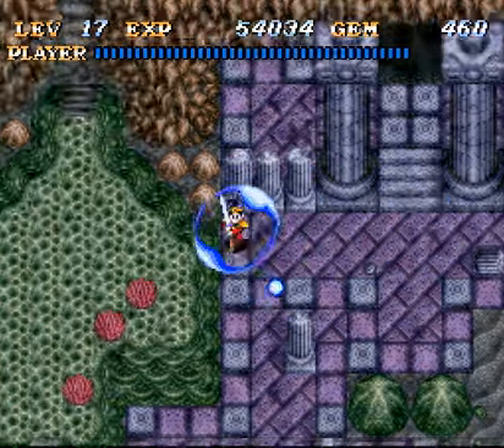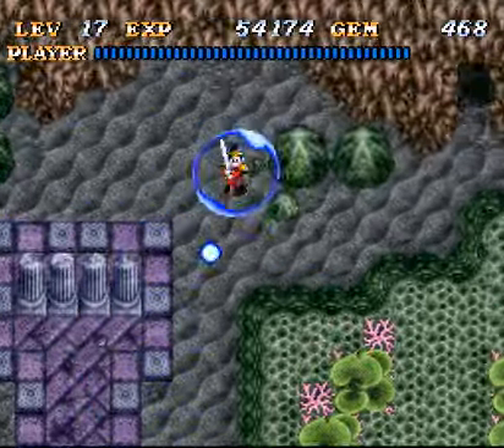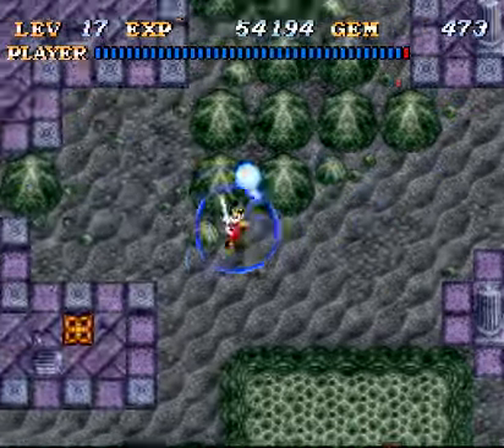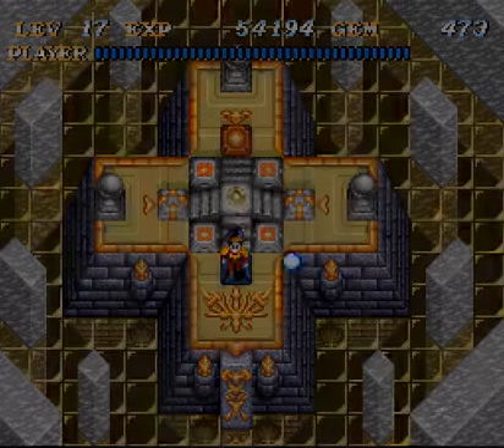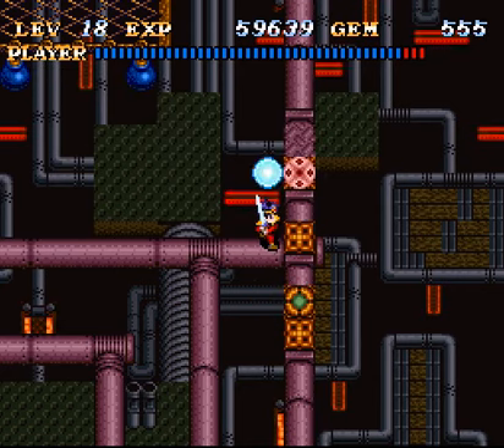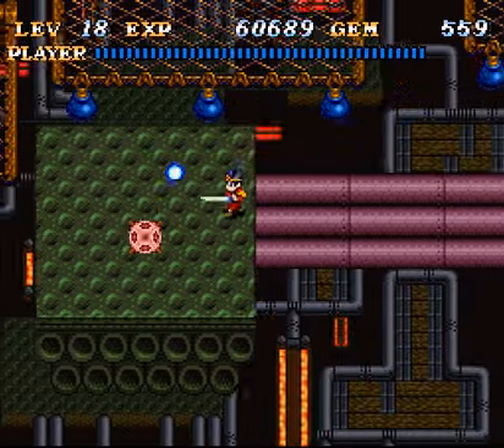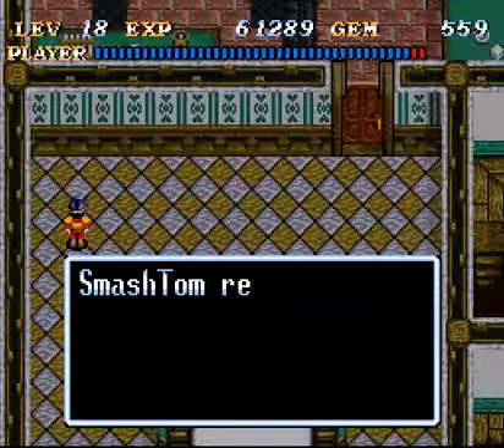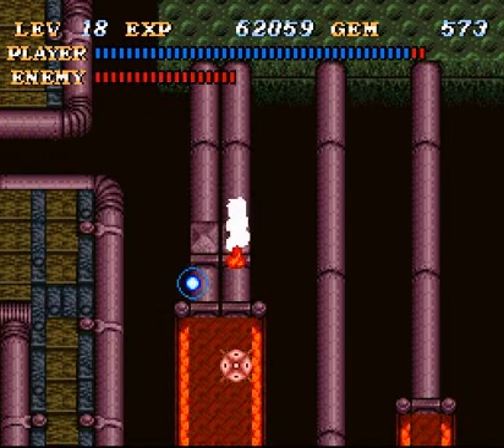Soul Blazer (SNES) LP part 21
Time to get my revenge on those evil lawnmowers and such... hehehe :D